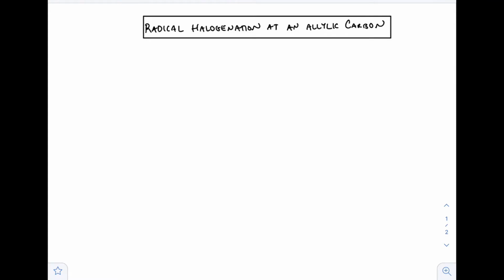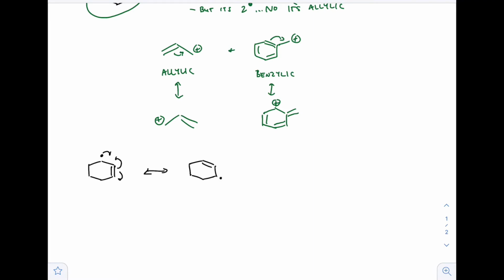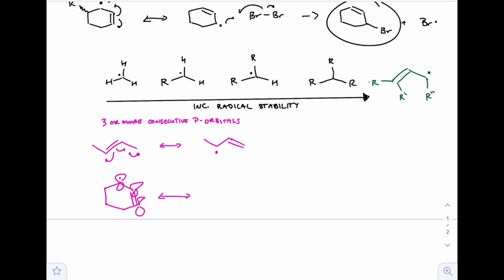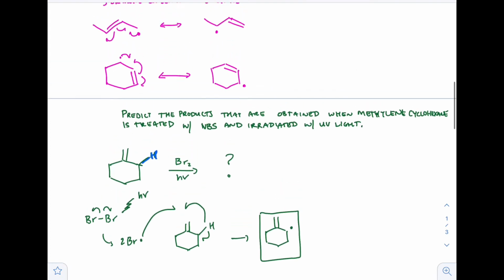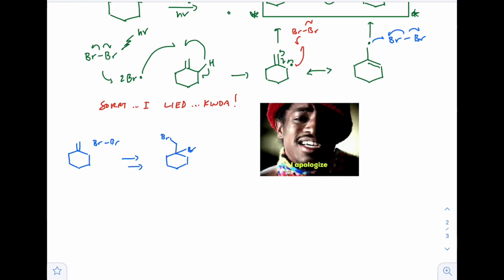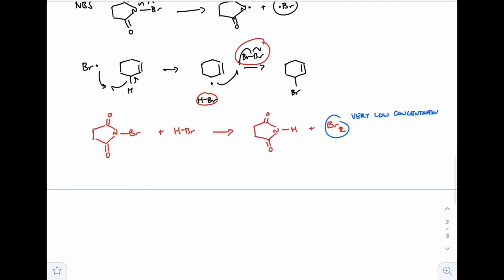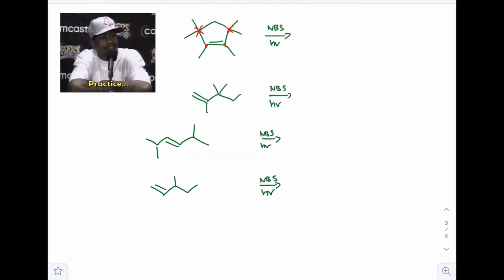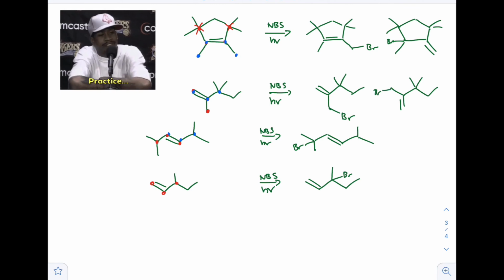Radical Halogenation at Allylic Carbon